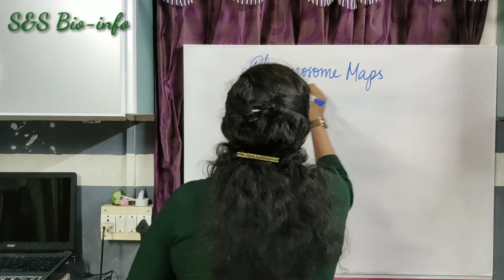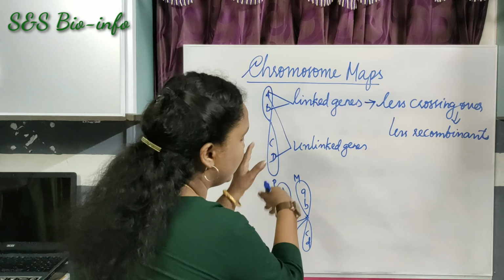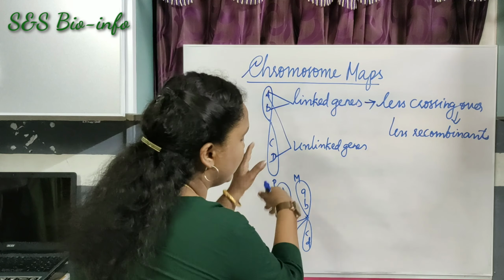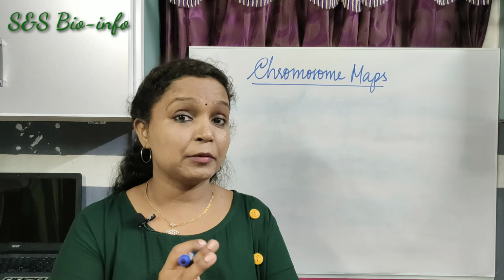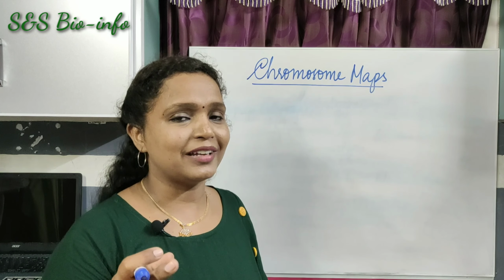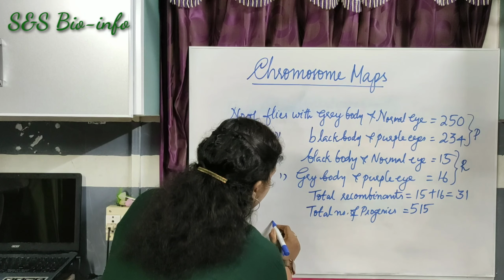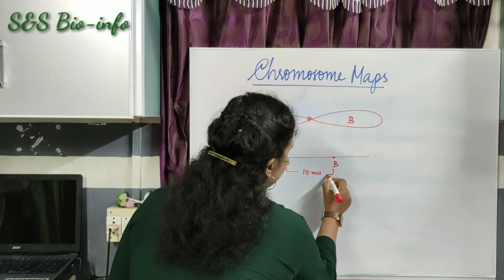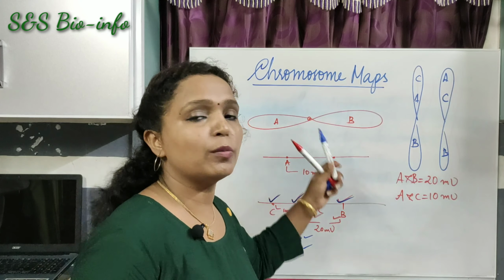+2 BIOLOGY GENETICS Chromosome Mapping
Chromosome Mapping